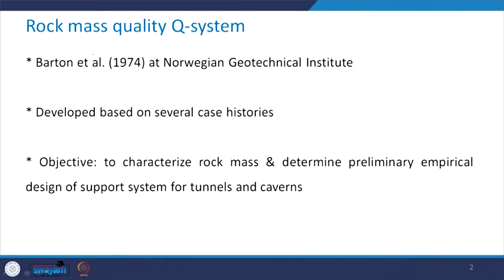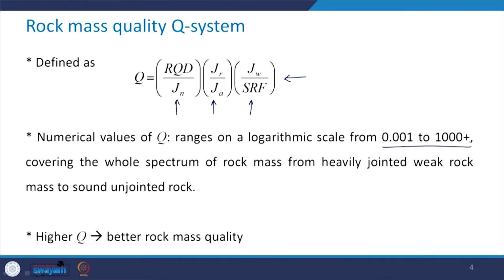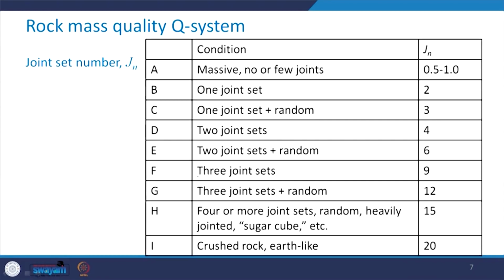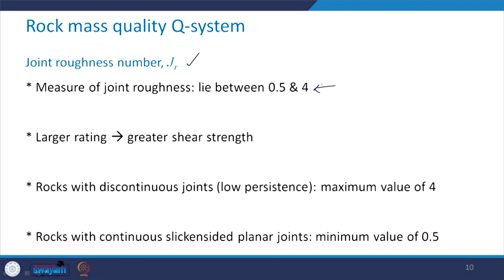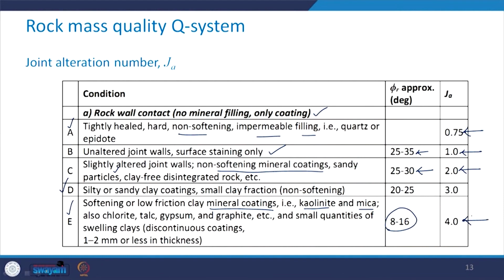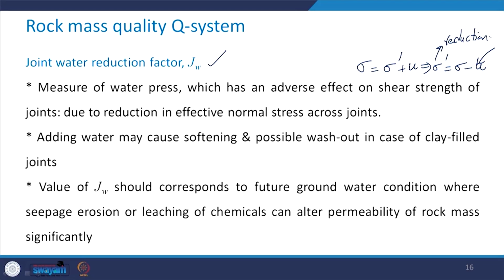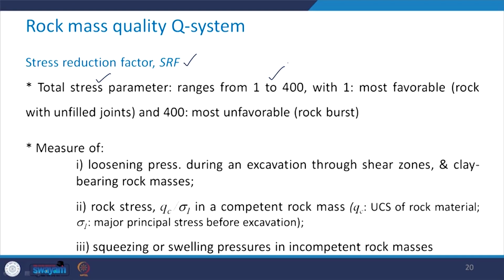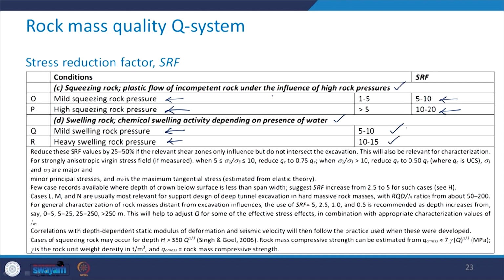Classification of Rock Mass: Rock Mass Quality (Q-system) - 1